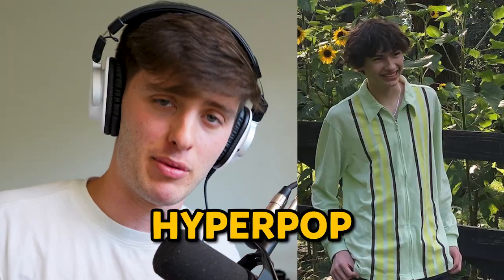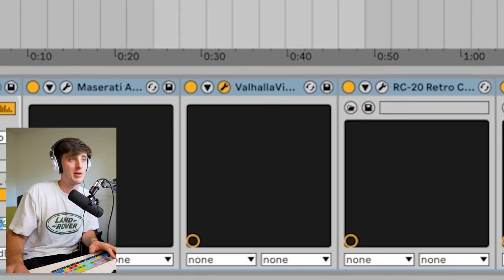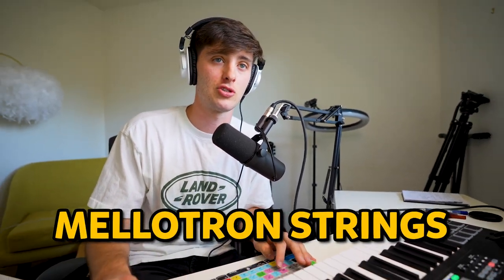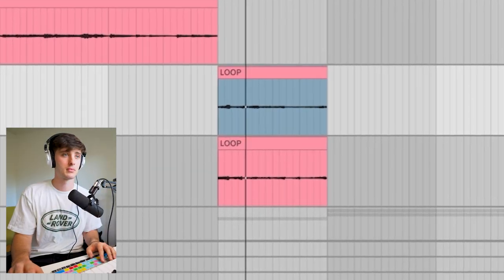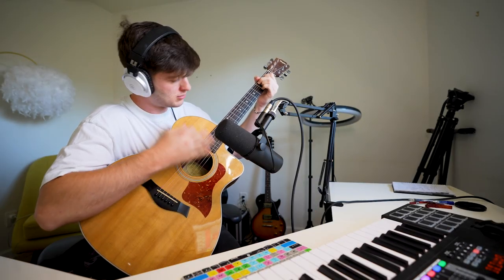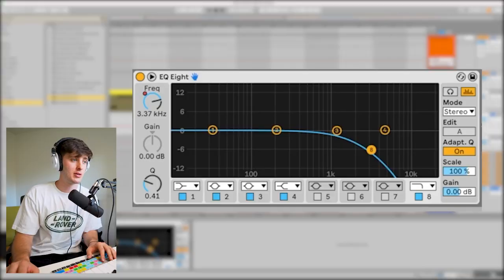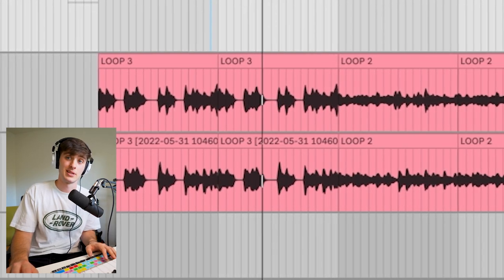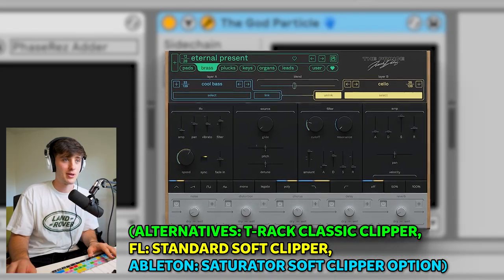How to Make Glaive Hyperpop Beats!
This is how to make hyperpop glaive type beats